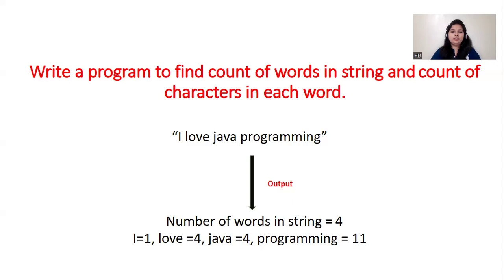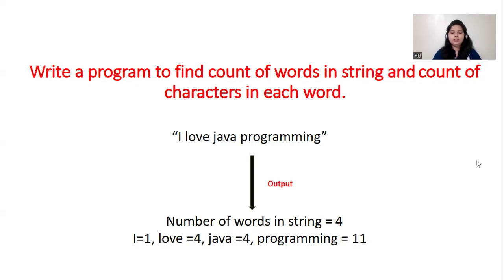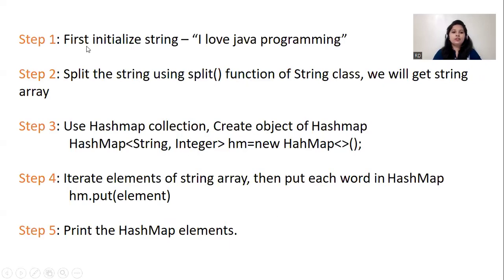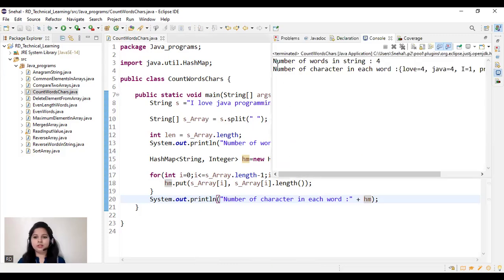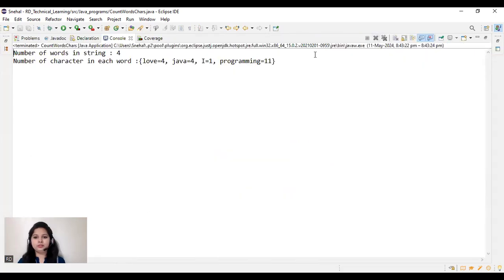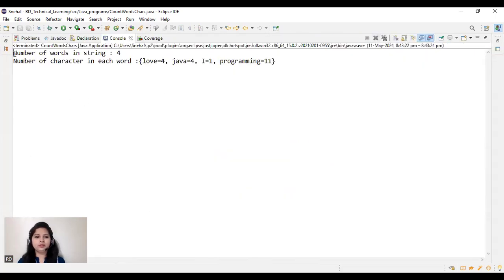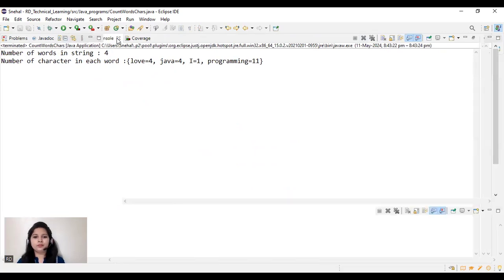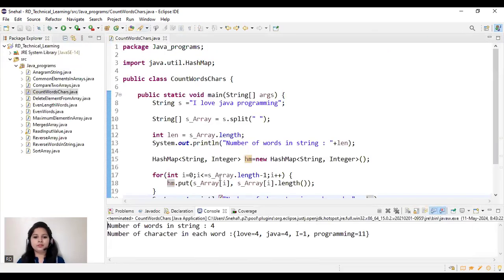37. Java Program to count the number of words in string | Java Interview Questions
Java Pattern Based Programming Interview Questions
In this video we will explain:
1)Origin of Java
2)features of java
3)Platform for Java

:-Maintainable
:-Follow WORA concept
:-OOPs language
:-multithreaded language
:-has collection api
:-exception handling

⭐️ Tags ⭐️
- Java
- Java For Beginners
- Java Tutorial
- Java Course
- Learn Java